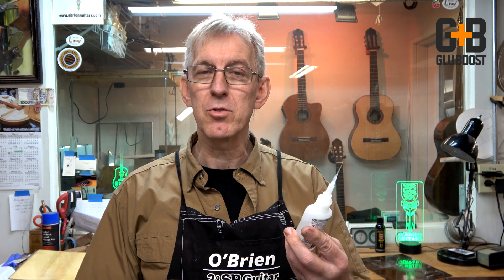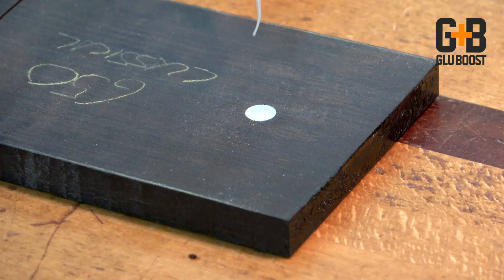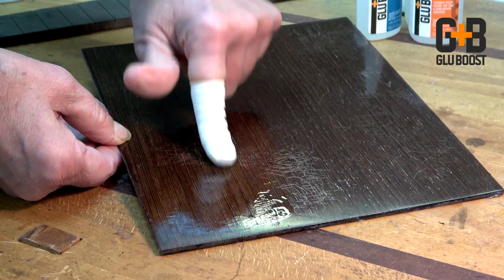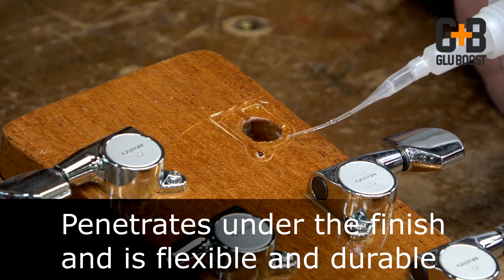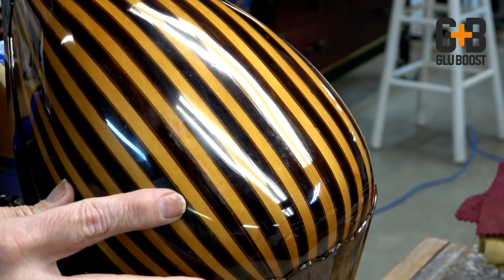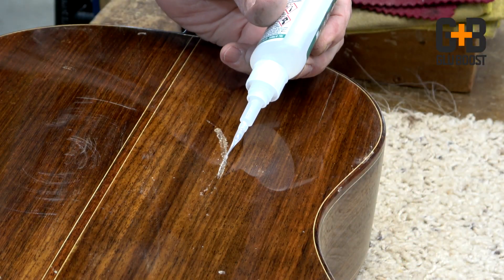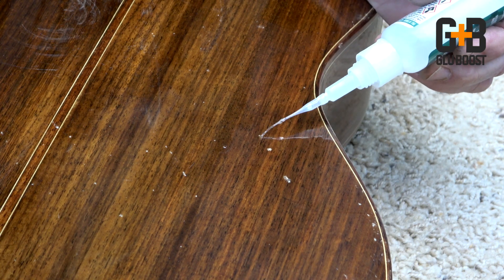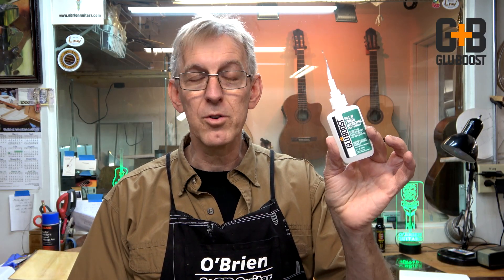GluBoost Fill n' Finish UltraThin With Robert O'Brien!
Flexible High Specificity, Wicking Finish, & Filler!
Got Scratches?  Gone!
Small Brush Work?  Done!
Blending Finishes?  Perfect!
Fill n’ Finish UltraThin Is Your Ultimate Fine Work Solution!

Fill n’ Finish UltraThin is a non-creeping, water clear, non-brittle, flexible  top coat, finish, and repair solution.   Your perfect partner to all of your “fine Work” needs!  Use wherever you need high wicking and seeping capabilities. Ie: scratches, blending finishes, cracks, inlays, binding repairs, nut slot repairs, potting, stabilizing punky wood or purflings, end grain sealing.  Fill n’ Finish UltraThin is an ultra wicking flexible and durable self-leveling formula which creates a glass-like finish every single time making it your best choice for creating absolute best finish work you have ever imagined possible!

Fill n’ Finish UltraThin is perfect for:

Flexible top coating, Filling Scratches and Repairing all types of cracks in finishes and otherwise
Great for Binding Repairs, Inlays, Nut Slot Repairs, and for Blending Finishes
Use for small brush work and wick-ins and on any areas that a brittle, thin glue would fail
As a superior sealer and top coat for stains and other work materials and finishes
Phenonenal for Stabilizing Spalted Wood, Potting, Sealing End Tubes and Seeping into cracks like never before – Seals End Grain Beautifully!
Safe for use on all finishes, Nitro, Lacquer, Poly, urethane, and even water-based finishes
You can shoot lacquer right over Fill n’ Finish UltraThin with completely invisible results!
No creeping and zero to minimal witness lines every time!